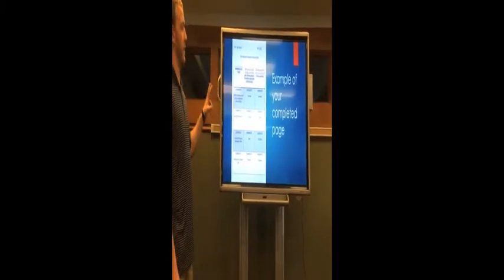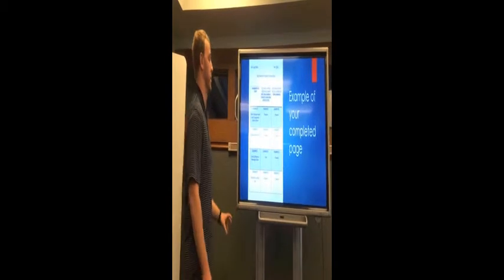SPED 5743 Lesson Plan Delivery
Lesson Plan and Delivery Assignment for SPED 5743 at OSU.